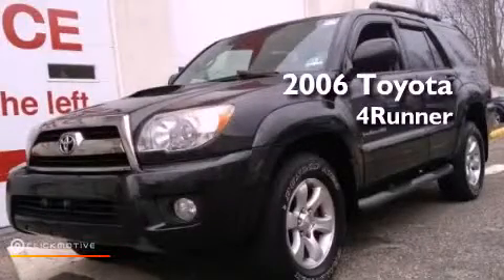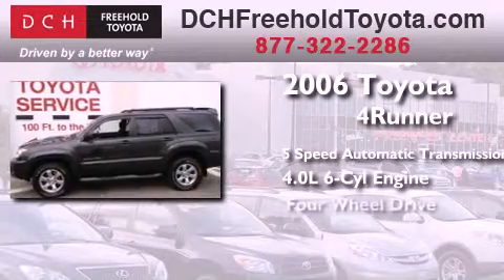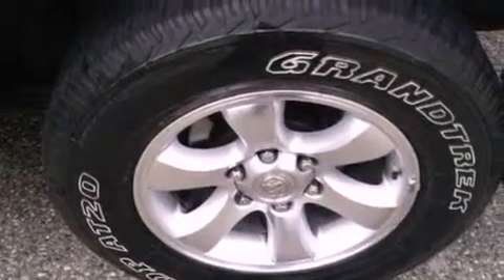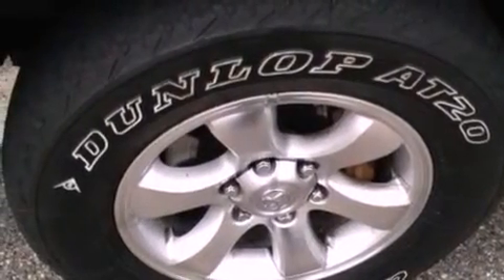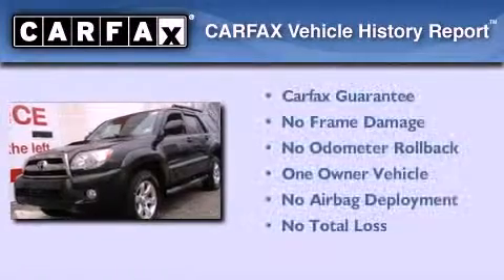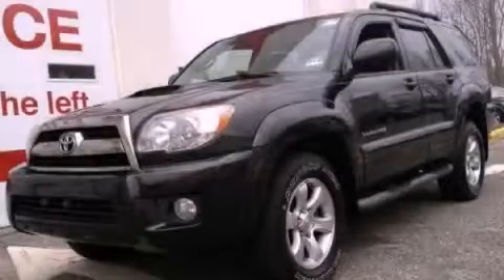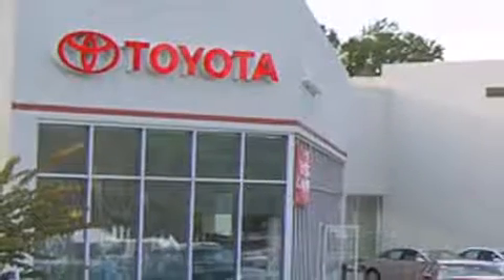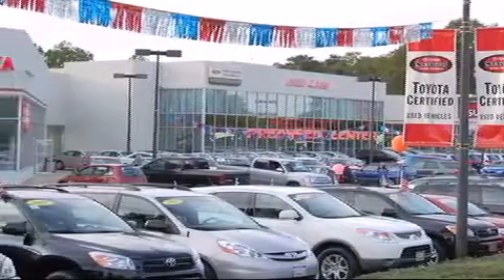2006 Toyota 4Runner Freehold NJ 7728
Year : 2006
 Make : Toyota
 Model : 4Runner
 Engine : Gas V6 4.0L/241
 Trans . : Automatic
 Exterior : Galactic Gray Mica
 Miles : 141,169
 Interior : Dark Charcoal
 Stock : FT3S094B